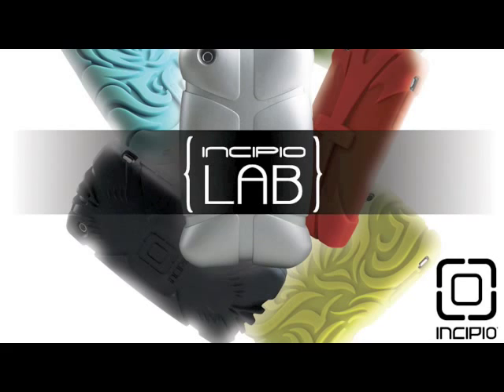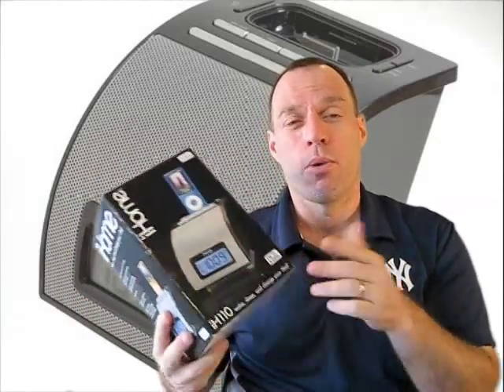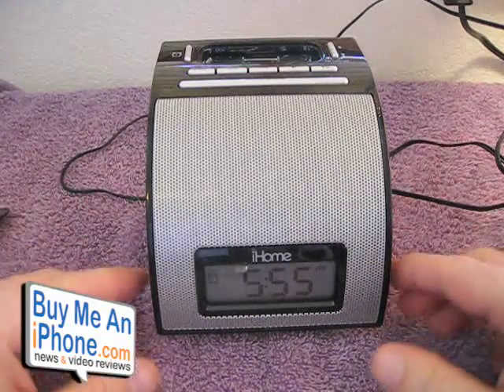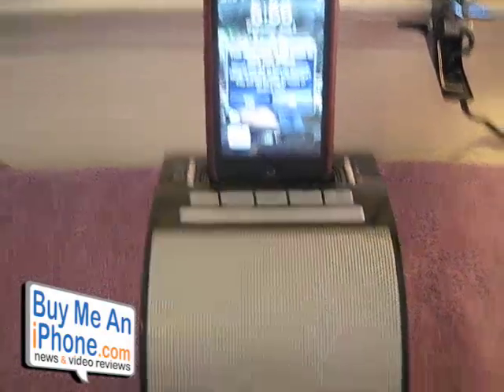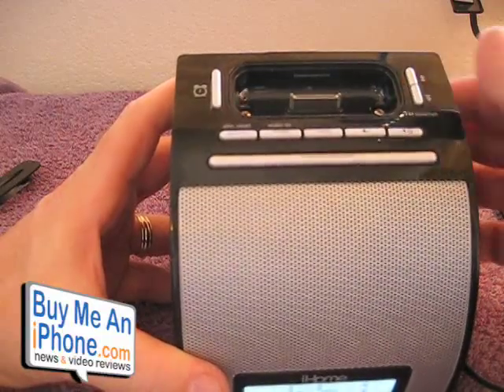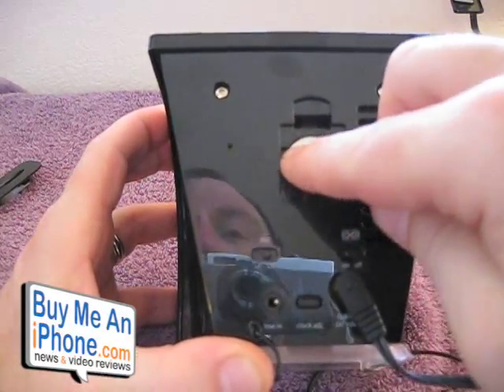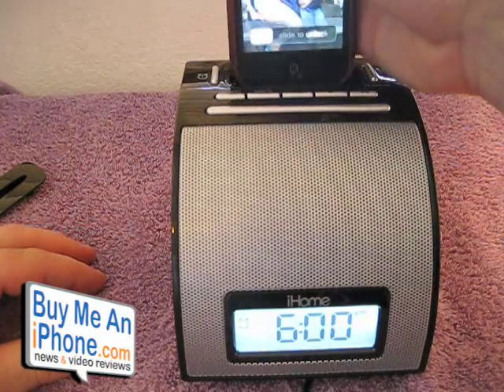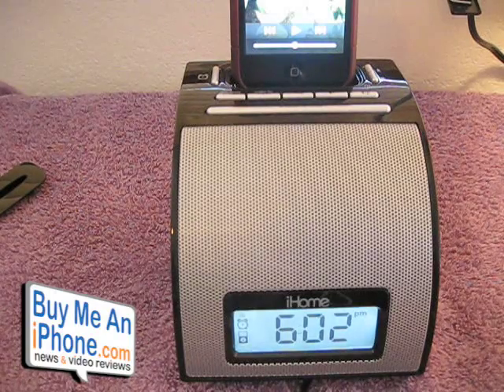iHome iH110 and iH11BR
Review of the iHome iH110 and the iH11BR.  The the iH110 is sold at Costco for $39.99 while the iH11BR is a near identical unit sold by iHome on their website for $59.99.

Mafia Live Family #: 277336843